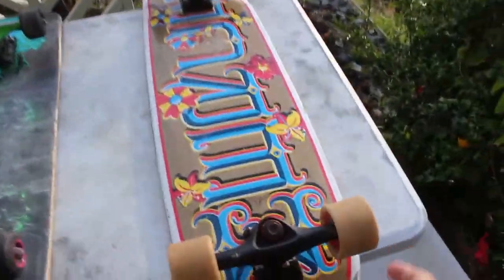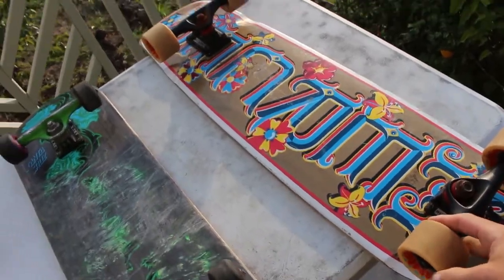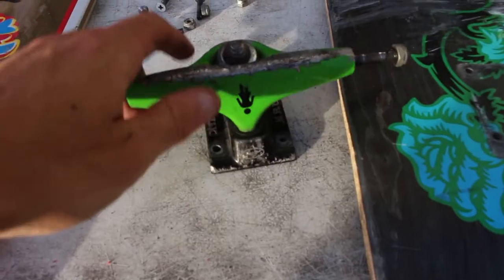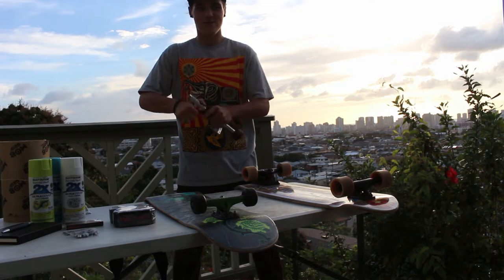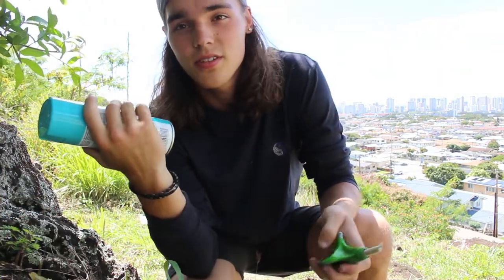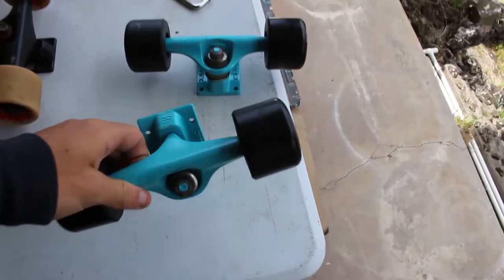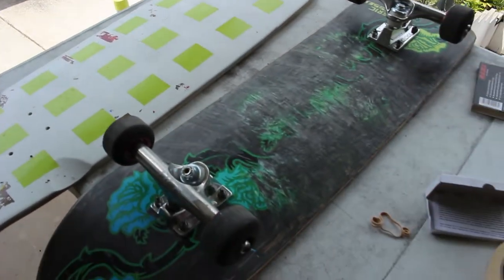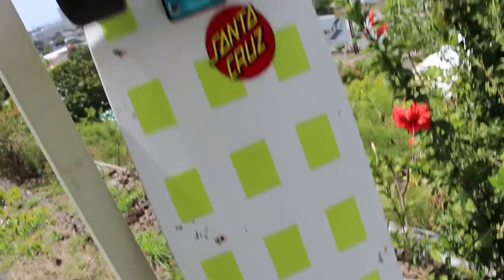Cruiser board salvage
Process of transforming my old rusted and busted cruiser board. Redoing everything from the hardware, bearings, and paint.